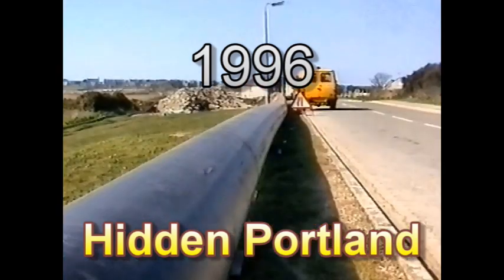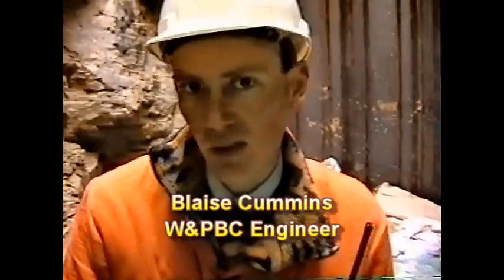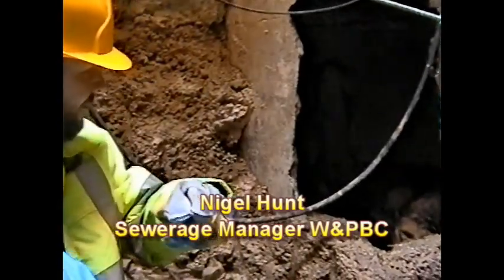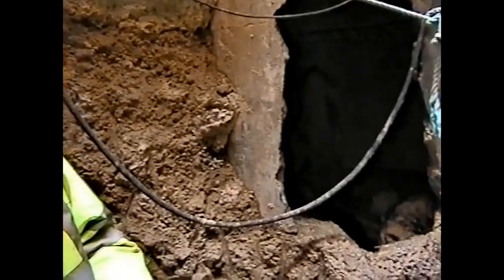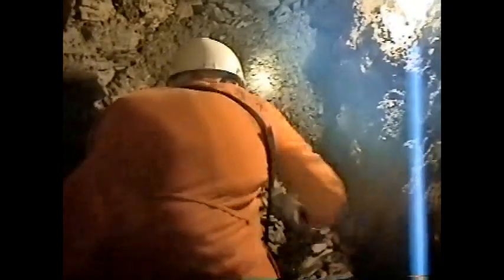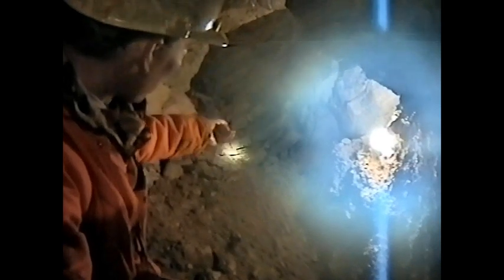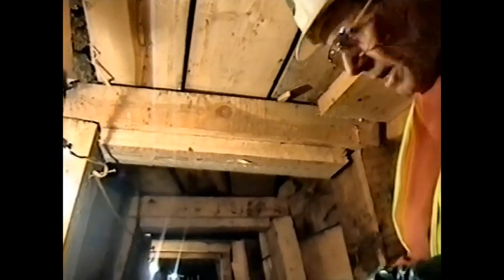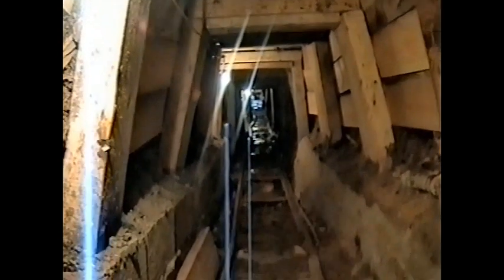Hidden since 1902. Portland: An old tunnel reused, Weston Street Sewerage Scheme 1996. V2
Hidden Portland: An old tunnel seen for the first time in 94 years, A new welded plastic pipe was threaded through the old heading, 10m underground. Part of the major Weymouth & Portland Main Drainage Scheme, designed and managed by the Borough Engineer's Department, funded by Wessex Water.